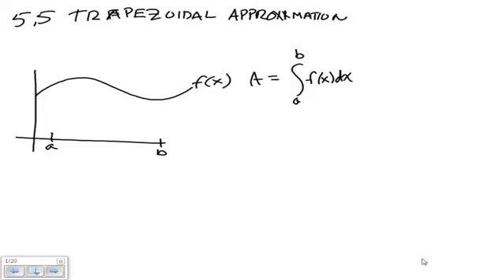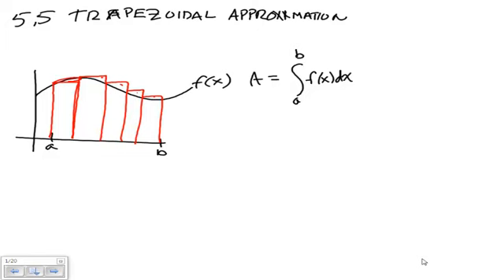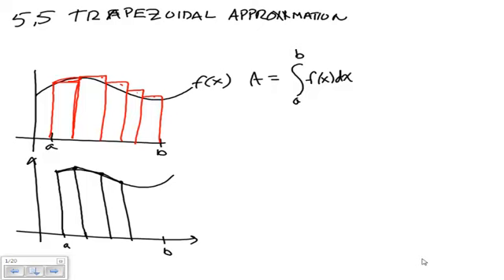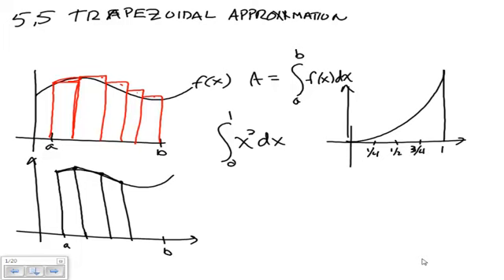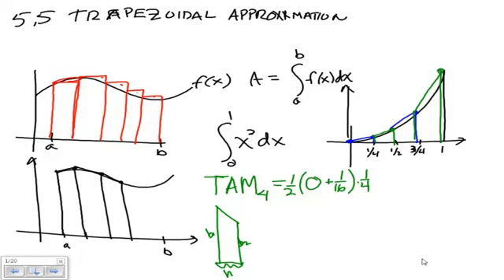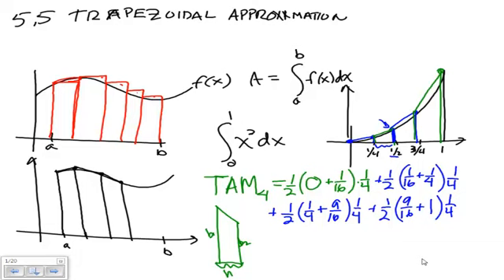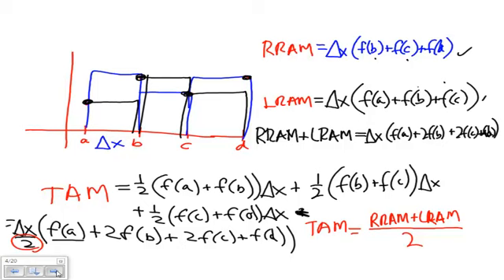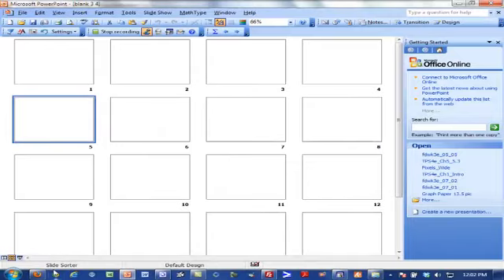fdwk3e 05 05 bhs 2011 11 03